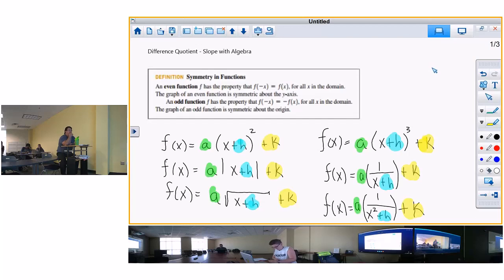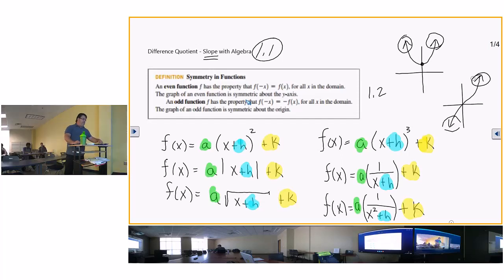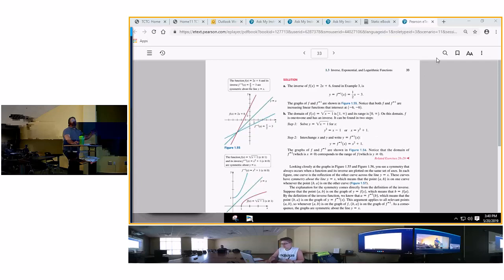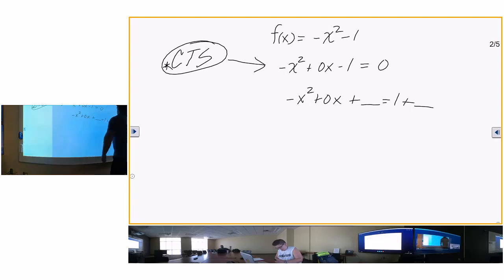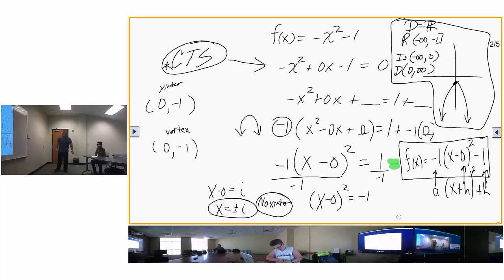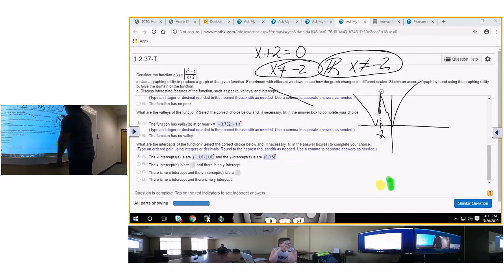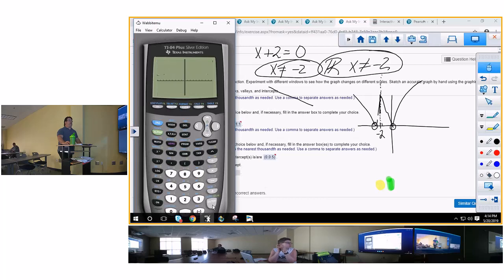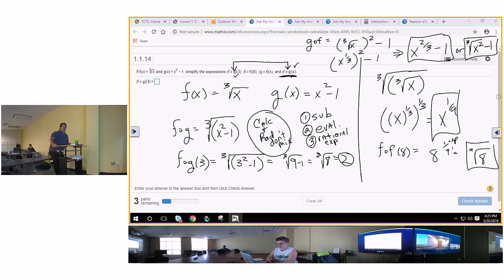1 1 thru 1 3